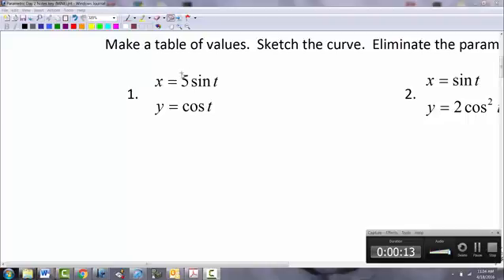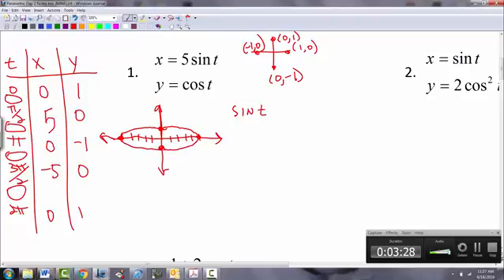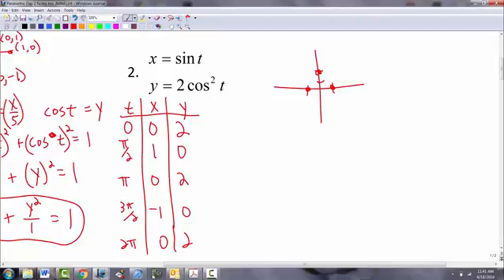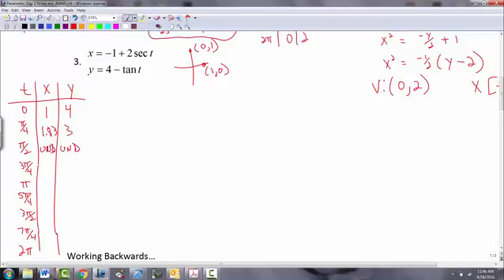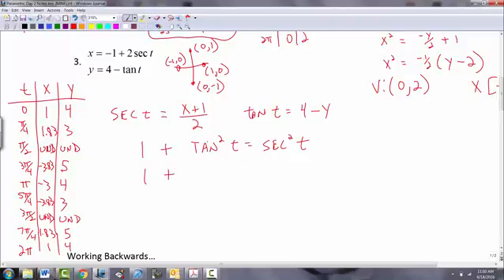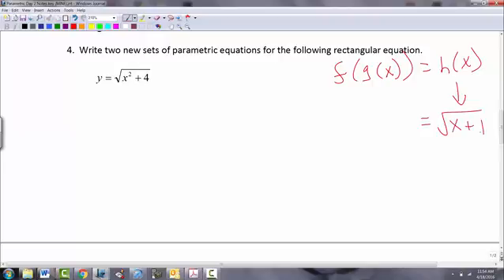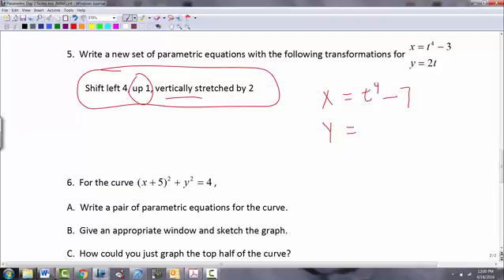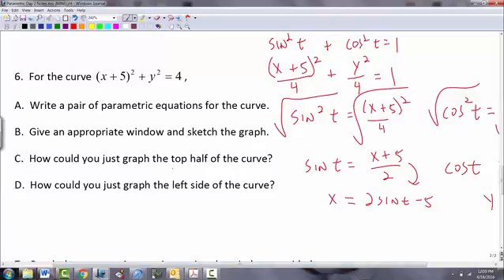Parametric Day 2